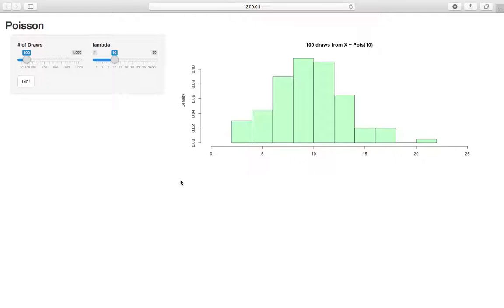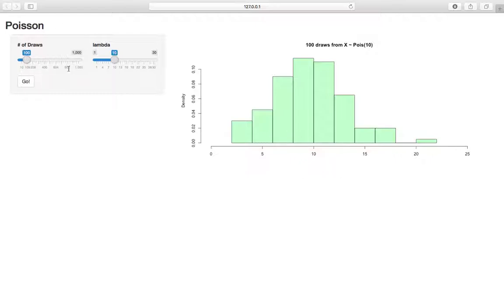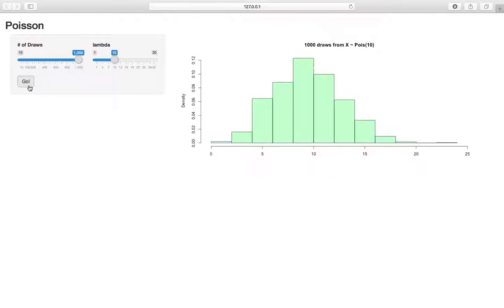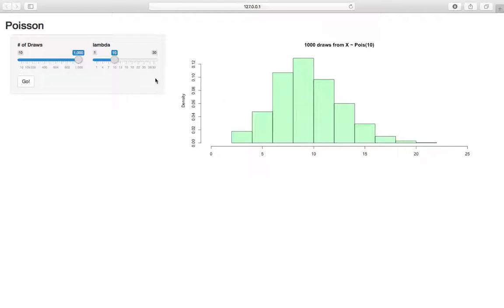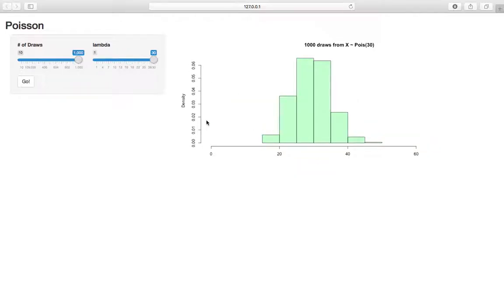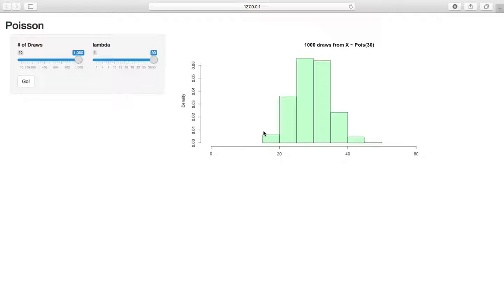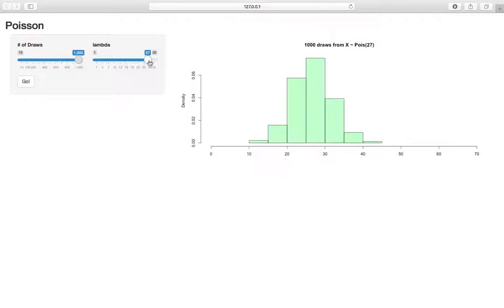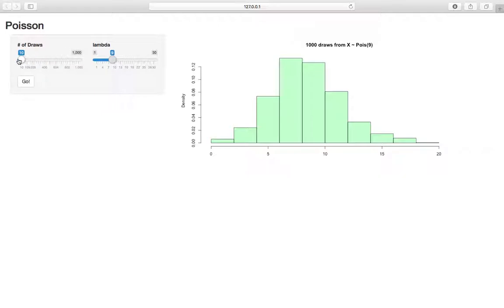Poisson (Shiny)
Explore the Poisson Distribution with this Shiny Application!